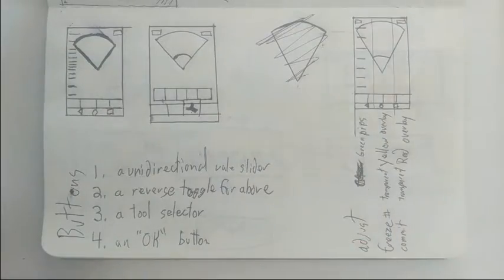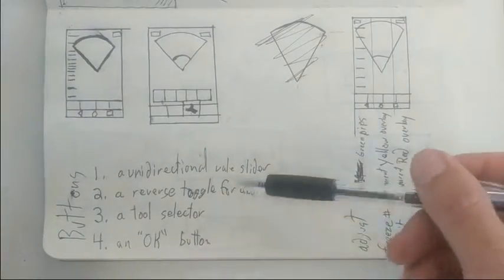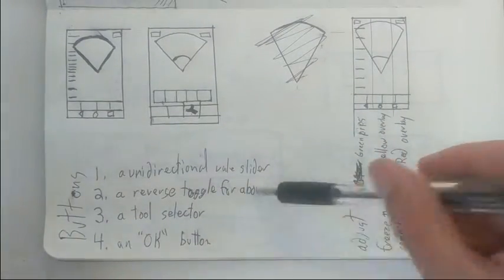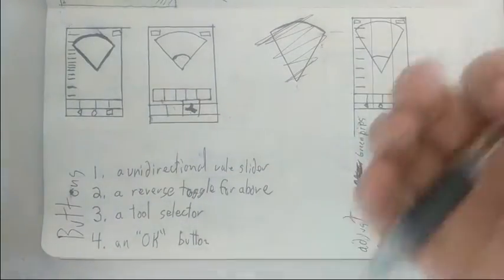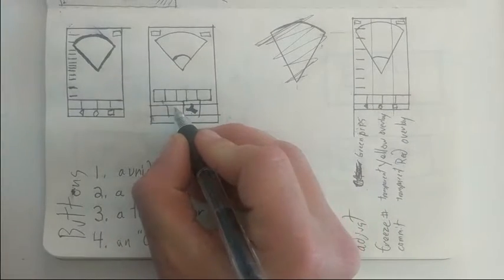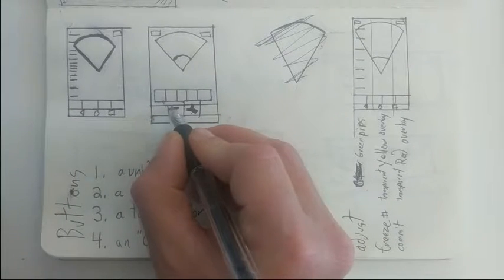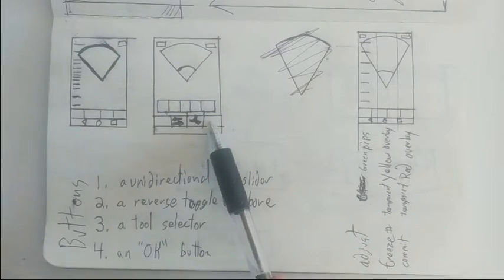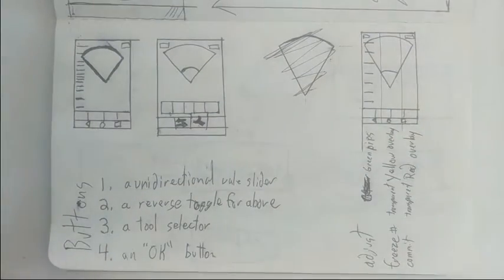designing the "tooling" buttons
Here, we consider the demands the human hand makes on mobile user interfaces as we imagine what sort of controls our users need to operate the app and machine.

This is a fun one; at this phase, we are limited only by our imagination and the design parameters
This video also introduce a novel UI designed for fine-grained control while changing values; it permits the user to freeze the adjustment separately from committing to that value.